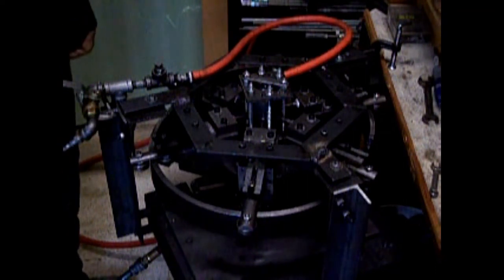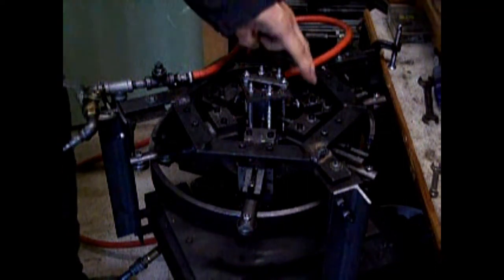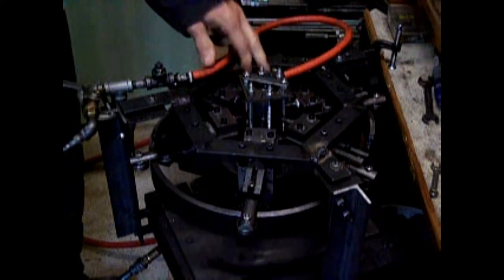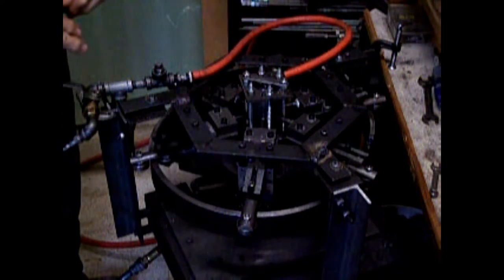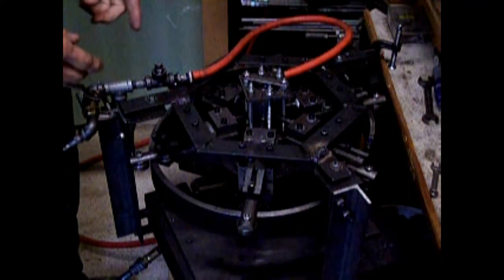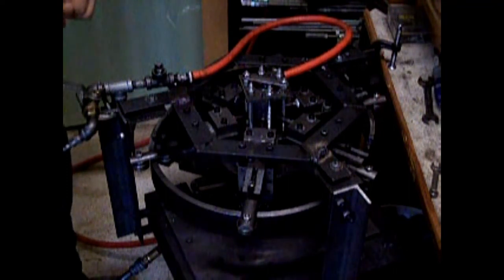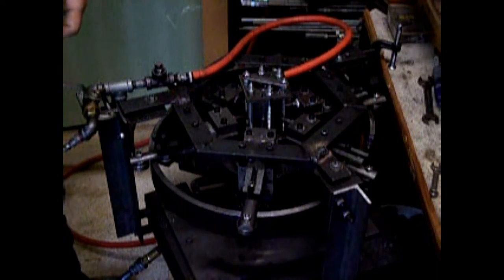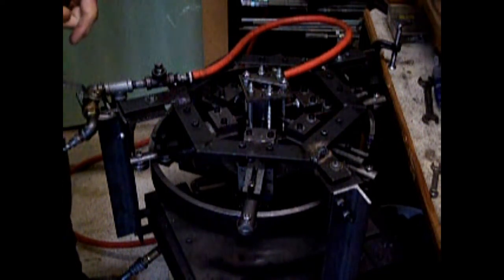Oval Air Engine, looking back at work since 2011 - 2019